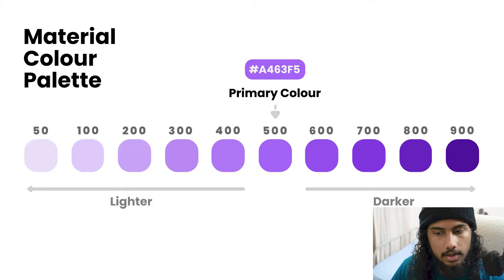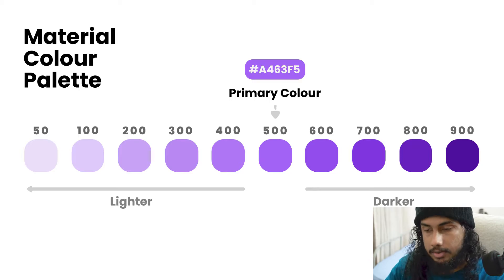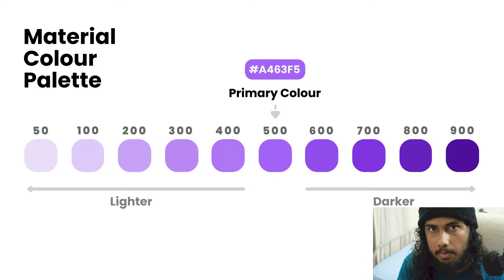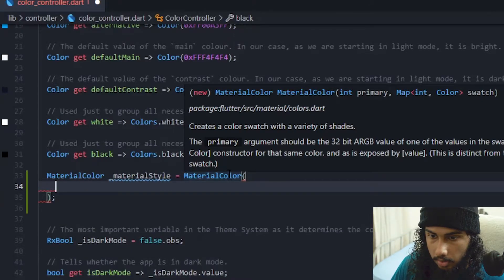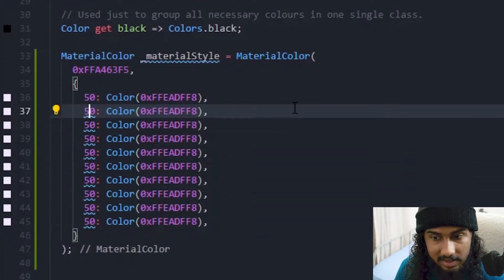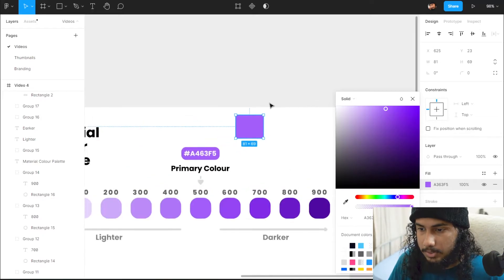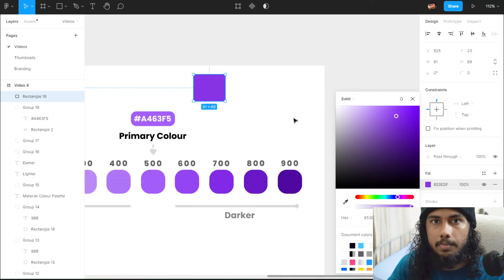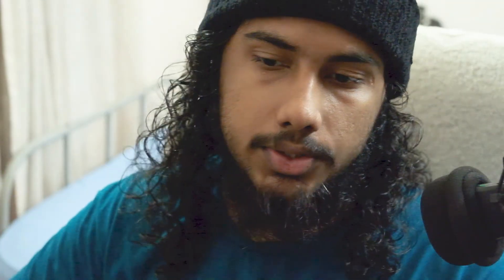New Material Colors from a palette - ft. Flutter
Most developers and beginners in Flutter usually go with the default colors provided by Material Package and Flutter to style their application. But Material package also provides a constructor to create custom Material Color Palette to style various default widgets in Flutter, and this video explains how to do it the right way.